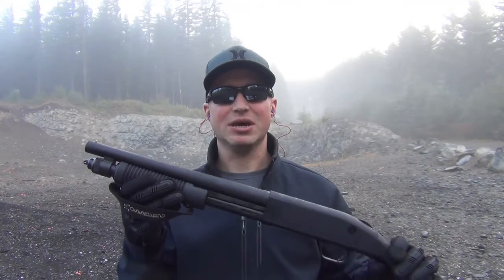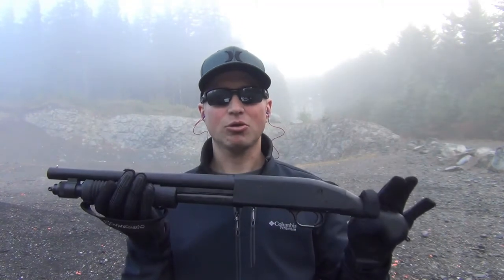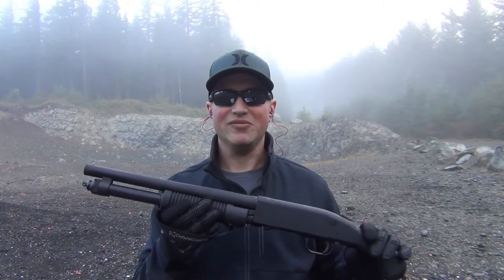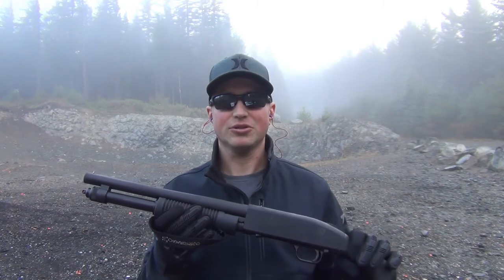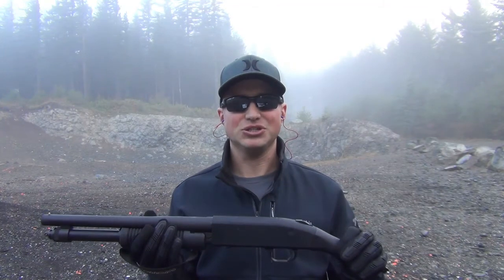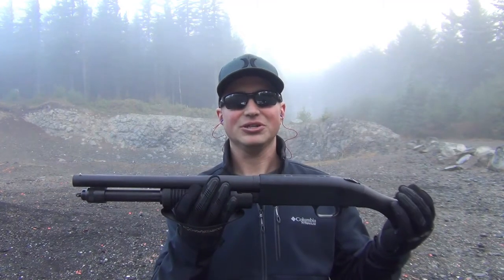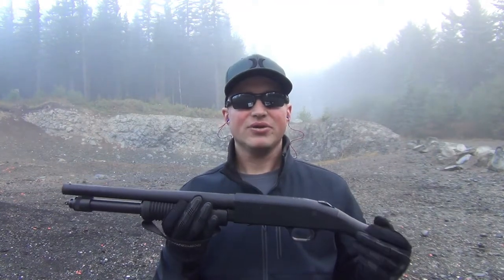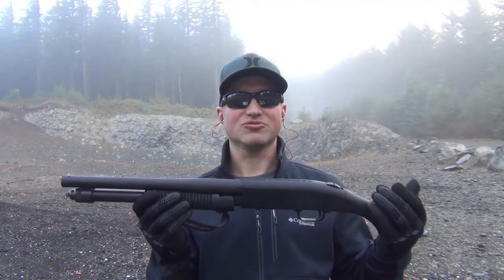Range Test: Mossberg Shockwave - Review and First Thoughts on Mossberg 590 Shockwave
Note: This weapon is classified as a firearm and not a smooth bore riffle as misstated in video. My bad.

In this video I take a look at the Mossberg 590 Shockwave.  This gun is awesome.  It’s a 14” shotgun that is technically registered as a smooth bore riffle with the ATF.  While at first glance you might think you will have to deal with the ATF to get a NFA tax stamp for the Mossberg Shockwave, this gun is in compliance with NFA laws.  Short of it is if you can buy the Mossberg 590 Shockwave in your state, there is no NFA paperwork needed (same currently goes for Remington Tac-14).  Just be sure you check with state and local laws.

I would imagine there will be push back on Mossberg Shockwave so my thought is get one while you can.  At around a $400 price point, the Mossberg Shockwave is a great home defense gun that is inline as far as price goes with other similar guns.

The raptor grip has a great feel.  Only suggestion would be to get talon grips or other like product to make sure you have a solid grip (gloves help too).  Links below for some aftermarket accessories for Mossberg Shockwave

VooDoo Tactical Scabbard
Grip Tape (Grit)
Grip Tape (textured rubber)

Tech Specs: Note that 6 capacity is the 5+1
Gauge: 12
Capacity: 6
Barrel Type: Heavy-Walled
Barrel Length: 14"
Sight: Bead
Choke: Cylinder Bore
Barrel Finish: Matte Blued
Weight: 5.25 lbs
Length: 26.37

If there's something you'd like to see, let me know.  If I can make it happen I will.